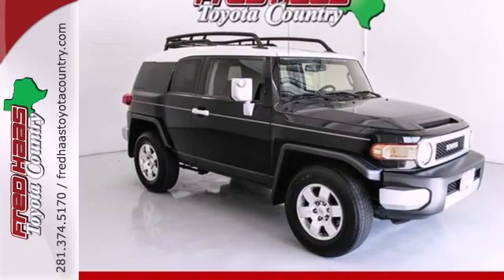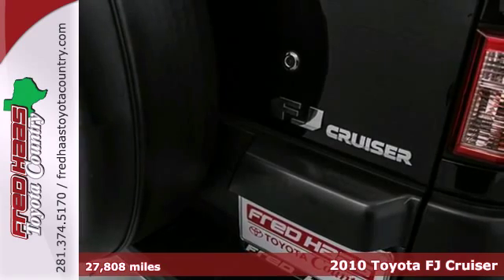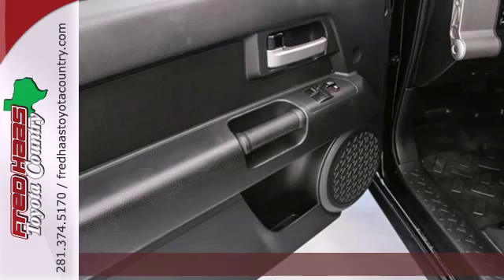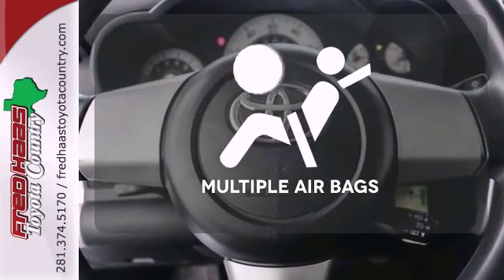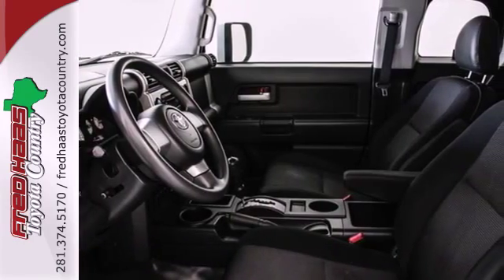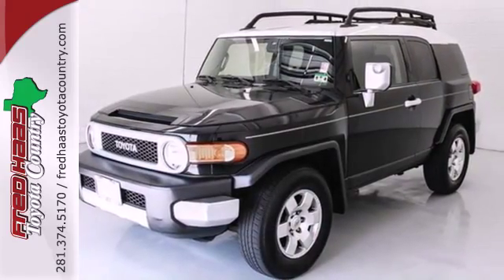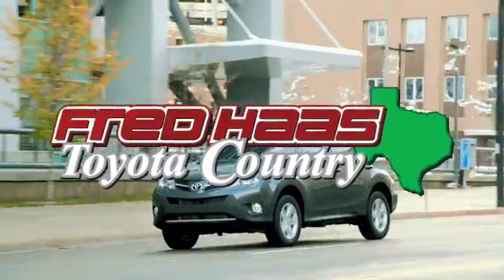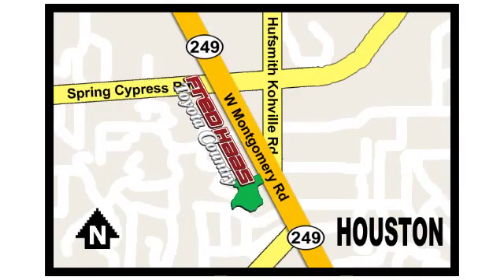2010 Toyota FJ Cruiser Houston Spring, TX AK009593P - SOLD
Year: 2010
Make: Toyota
Model: FJ Cruiser
Trim: Base
Engine: 4.0L V6 DOHC VVT-i 24V
Transmission: 5-Speed Automatic
Color: Black
Mileage: 27808
Stock #: AK009593P
***FACTORY WARRANTY***, **ONE OWNER**, and Clean CarFax History. Room! Room! Room! Perfect Color Combination! **TOYOTA CERTIFIED and includes our exclusive Limited Lifetime Engine Warranty! You won't find that anywhere but here, at Fred Haas Toyota! When was the last time you smiled as you turned the ignition key? Feel it again with this charming 2010 Toyota FJ Cruiser. Toyota Certified Pre-Owned means you not only get the reassurance of a 12mo/12,000 mile Comprehensive warranty, but also up to a 7yr/100,000-Mile Powertrain Limited Warranty, a 160-point inspection/reconditioning, 1yr Roadside Assistance, trip-interruption services, rental car benefits, and a complete CARFAX vehicle history report. Your garage will only be the second one this one-owner FJ Cruiser has parked in, and you can definitely see the pride of ownership it experienced in that first garage. J.D. Power and Associates gave the 2010 FJ Cruiser 4.5 out of 5 Power Circles for Overall Initial Quality Mechanical. It is nicely equipped with features such as ***FACTORY WARRANTY***, **ONE OWNER**, and Clean CarFax History. What are you waiting for? Call or come by today! ***For a no-hassle experience contact the Fred Haas Toyota Country Internet Team to honor this special internet price *** Our commitment to customer service is second to none. We are dedicated to giving our customers the best internet buying experience possible. Our primary concern is the satisfaction of our customers. Need to trade up?

Address:
22435 Tomball Parkway